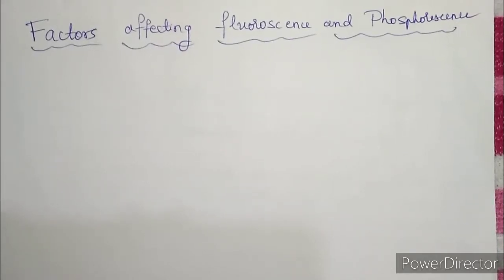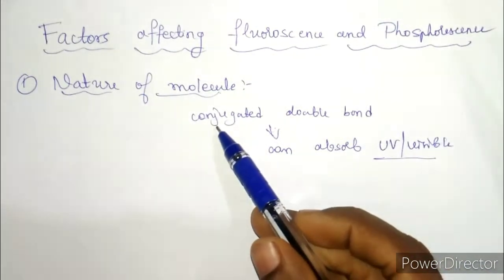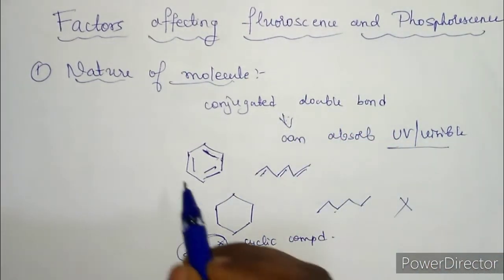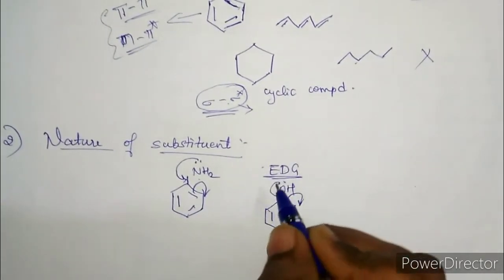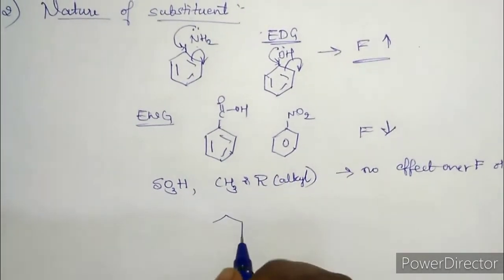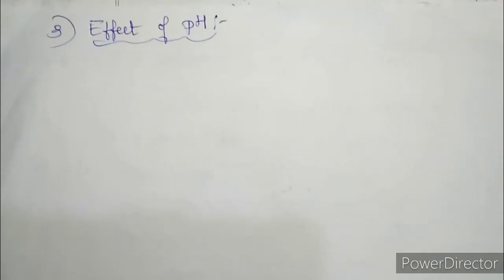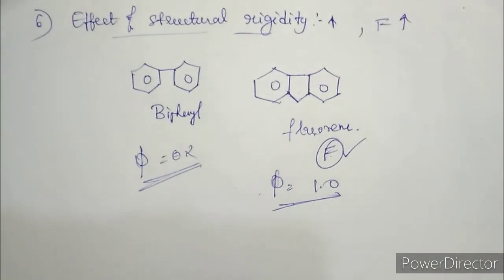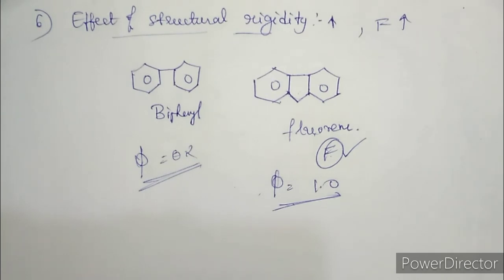Factors affecting the fluorescence and phosphoresce/ molecular luminescence spectroscopy/Pooja kulal